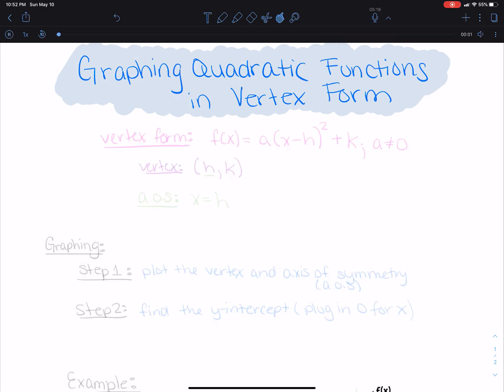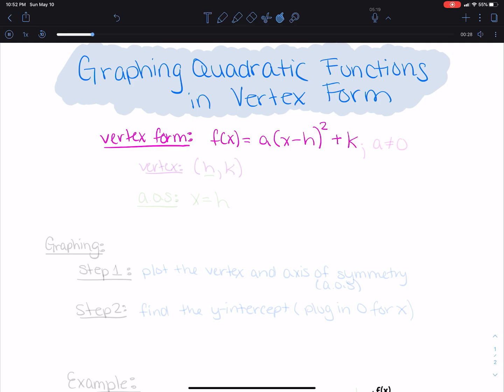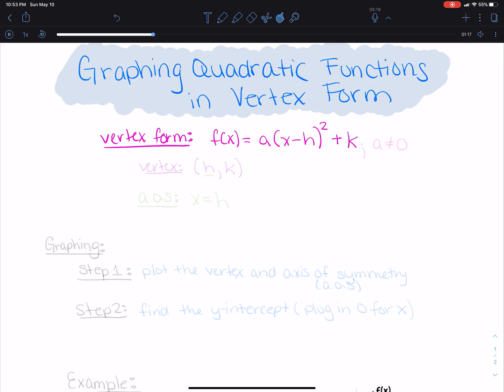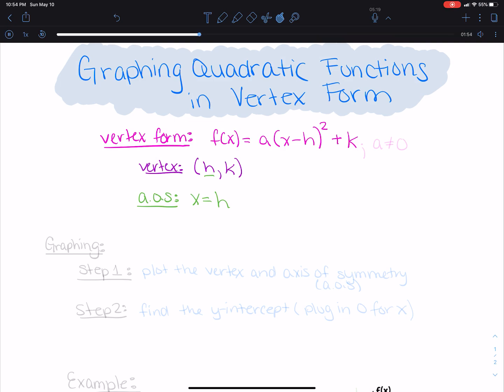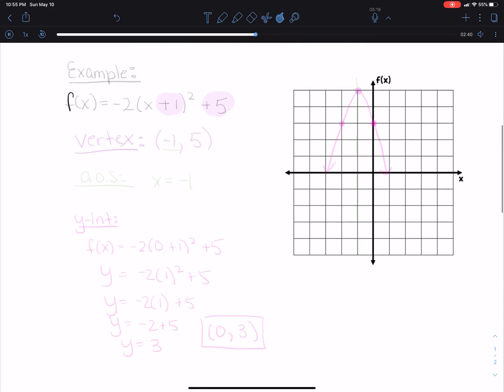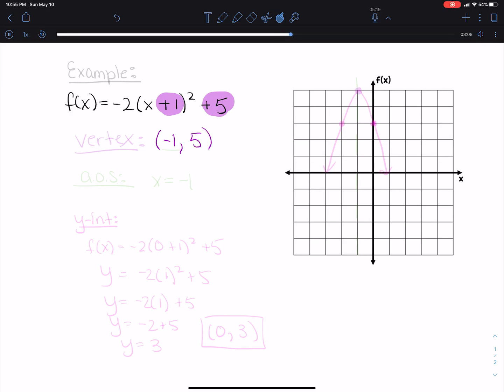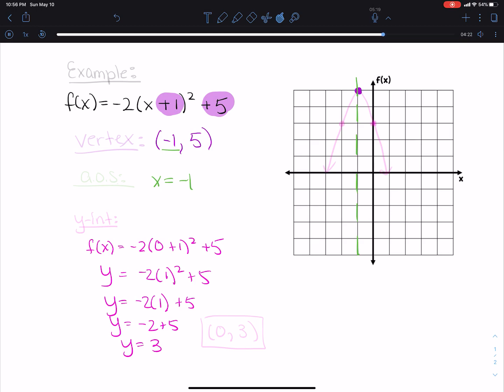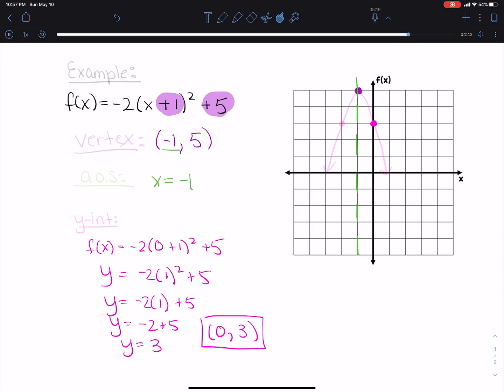Graphing a Quadratic Function in Vertex Form